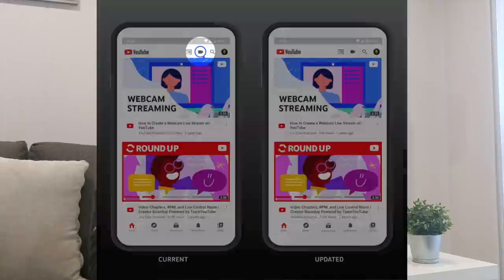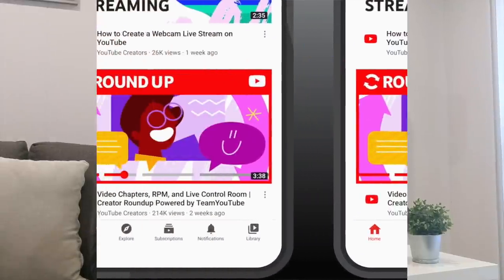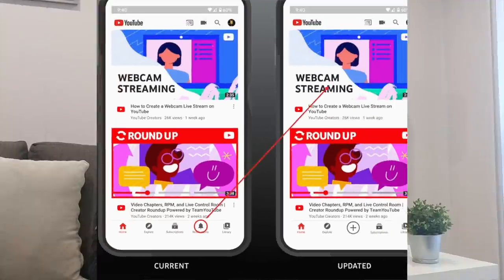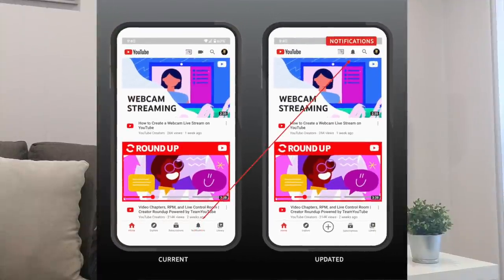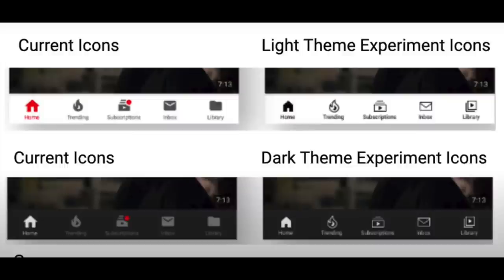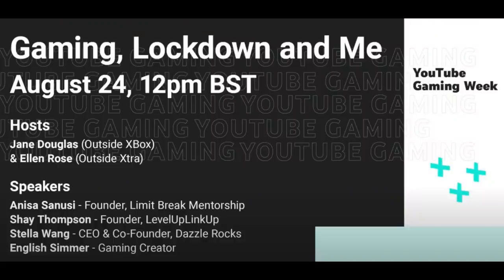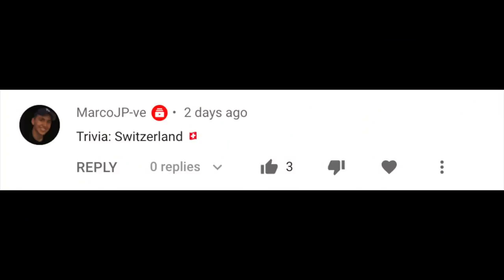YPP Contract Clean Up, A NEW Way to Subscribe to YouTube Policy Changes, and more!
Chapters:

0:00 "Create" and "Notifications" Icons in Main App Swap
0:57 YouTube Giving Expansion
1:22 New Icons on iOS Main App
1:52 EMEA Gaming Panel
2:17 Subscribe to YouTube Policy Changes
4:22 YPP Contract Clean Up
5:47 Trivia Winner

👕👚SWAG 🎽☕

100% of the proceeds automatically support Red Cross